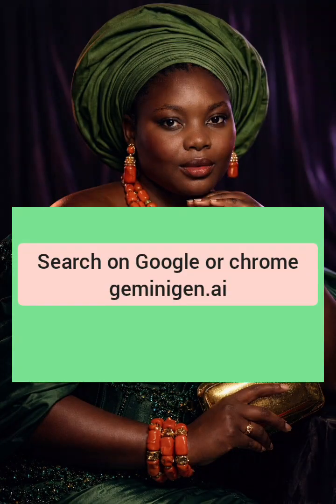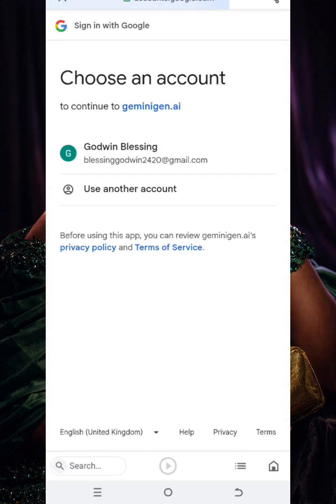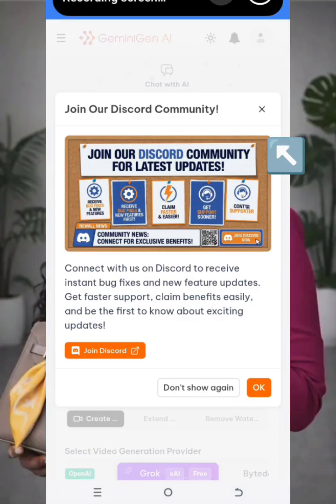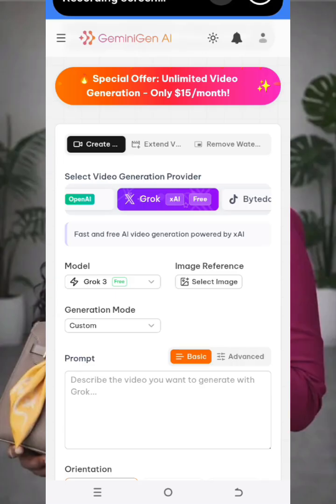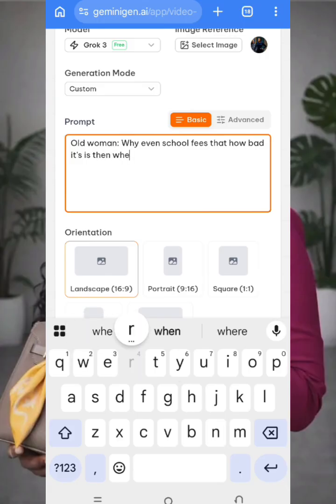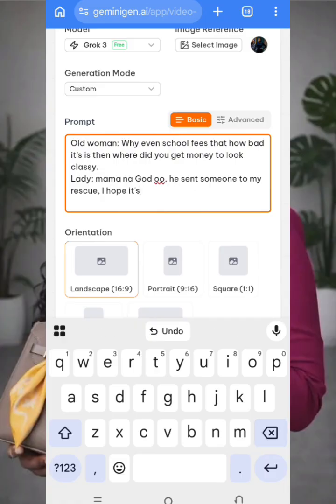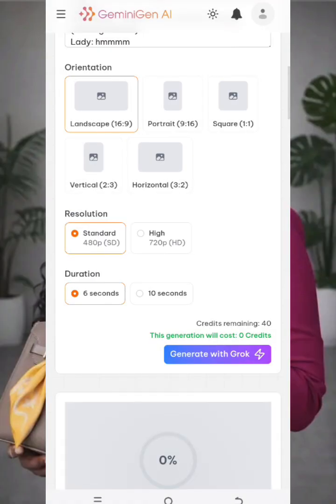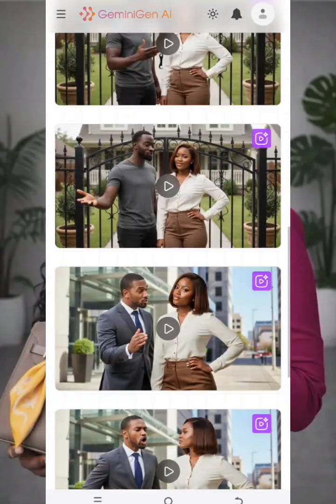Grok is BACK! 🤯 This FREE AI makes video in seconds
Want to create fast, easy, and high-quality videos for FREE? 🚀
Grok is back in a whole new way—and it’s changing how creators make content!
In this video, I’ll show you how to use FREE AI tools to generate video scenes, dialogue, and content in minutes—no experience needed. Whether you're running a faceless YouTube channel, creating skits, or storytelling videos, this method will save you time and effort.
🔥 What you’ll learn:
How to use Grok for video creation
Generate dialogue scenes instantly
Turn ideas into full videos with AI
Best tips for faceless YouTube content
💡 Perfect for beginners, content creators, and anyone looking to make money online with AI.